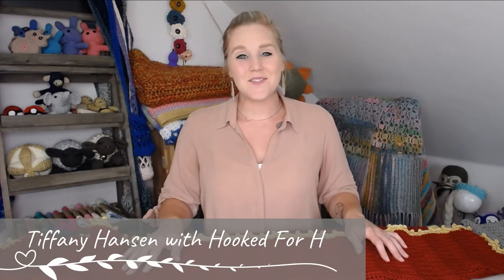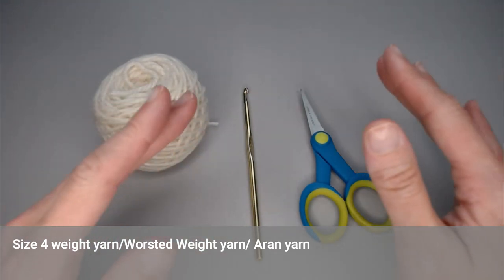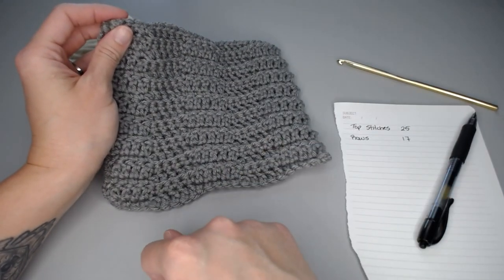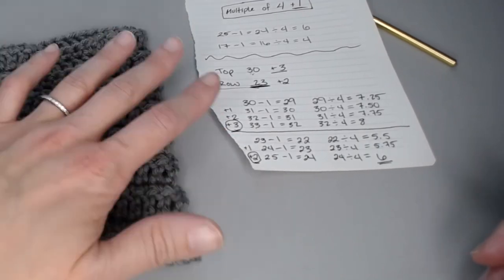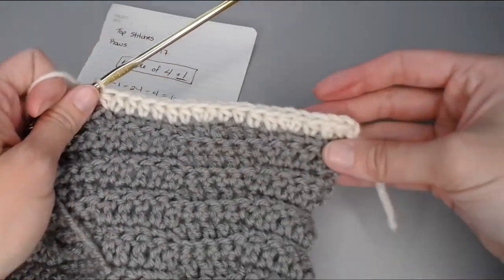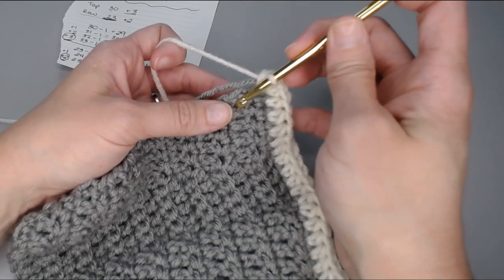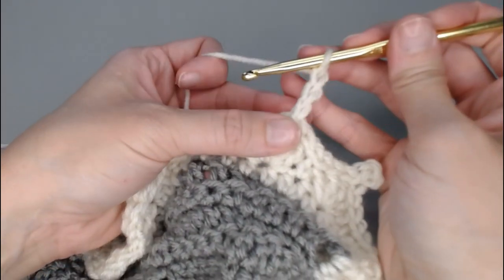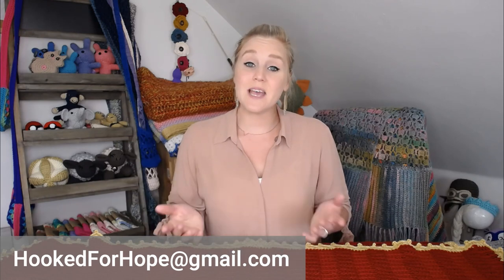Crochet Blanket Border: The Leaf Stitch Blanket Border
Check out this brand new crochet blanket border stitch that has that elegant touch you can add to any crochet blanket.  Learn the simplicity of each of the three rows and how you can adjust the pattern to fit any blanket.  I think you will find that it was just what you were looking for.

⏱Time Stamps:
Begin:  00:00
Materials: 1:49
Stitch Count Requirement:  2:26
Row 1:  9:20
Row 2:  18:48
Row 3:  22:27

Abbreviations:
Ch = Chain

🧶Materials:
 - Either a size 4 weight/ worsted weight/ Aran yarn that is non-textured or a
   Size 3 weight/ light weight yarn that is non-textured.

- Crochet Hook size H/8 - 5.00mm